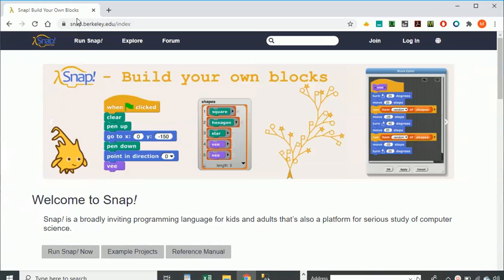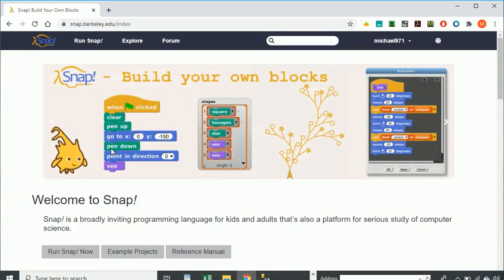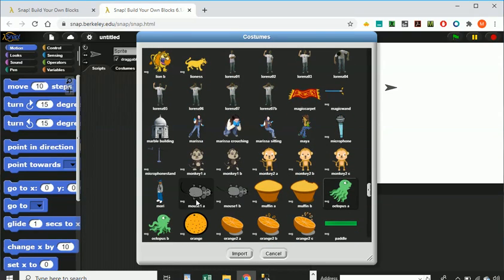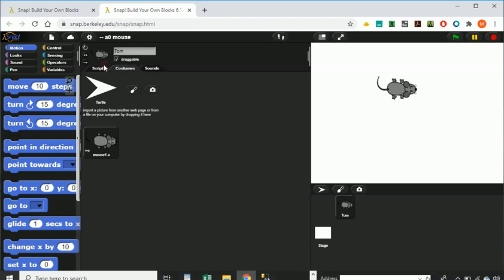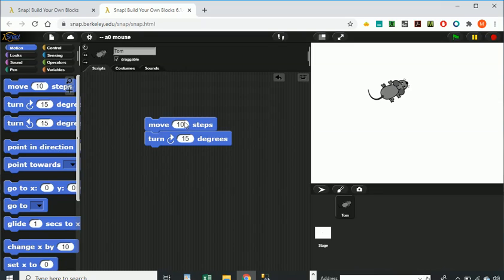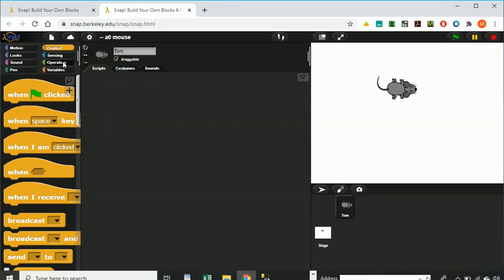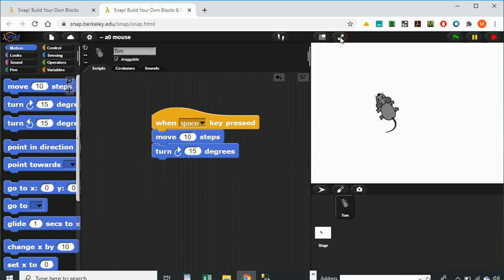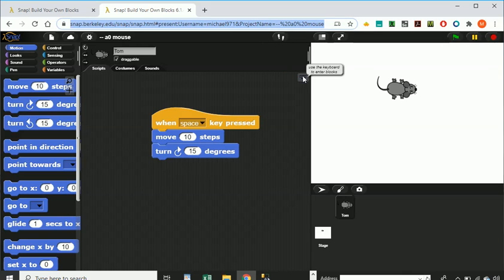introduction to snap part 1